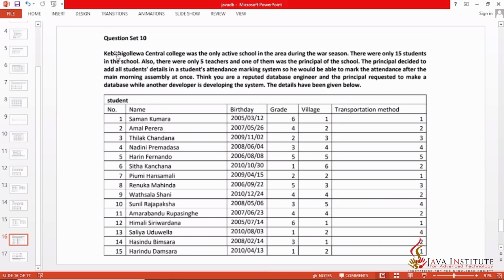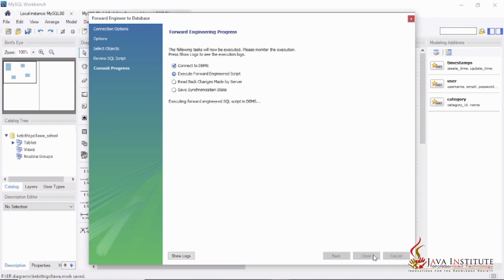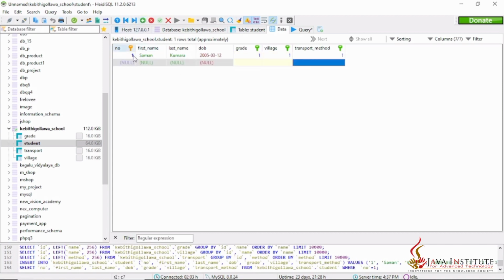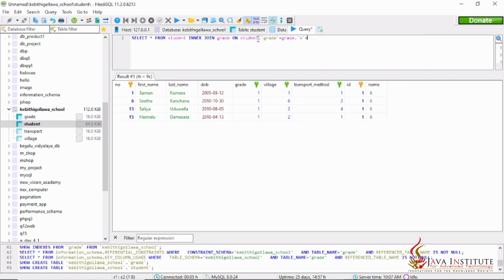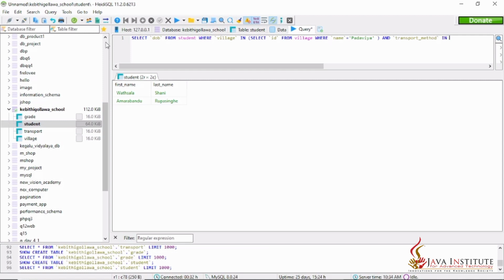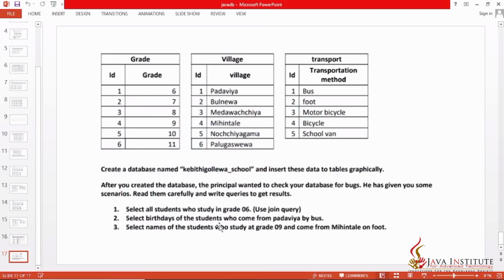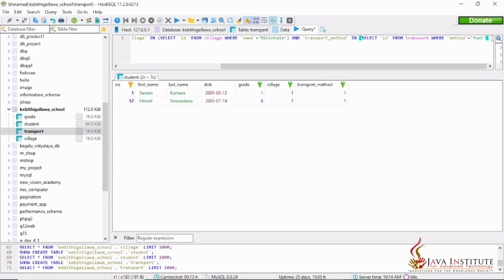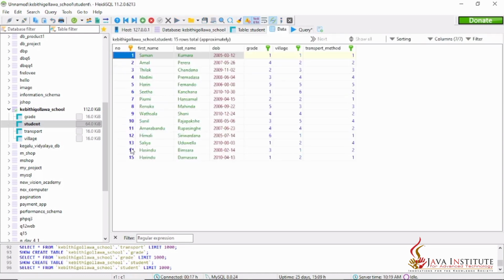DBMS Question Session Task No 10 | 1st Year | Semester 01 | Java Institute | Samudra Samadhi Uduwaka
Project: Create a Database and Table using MySQL Workbench Software or HeidiSQL Software. Graphically insert data into the table in the created database. Create a Join Query to connect to tables using entered data tables and search data using created tables.